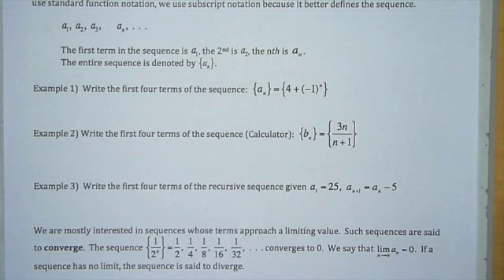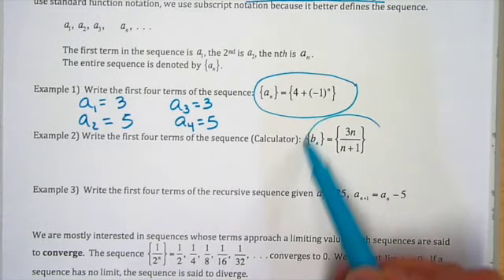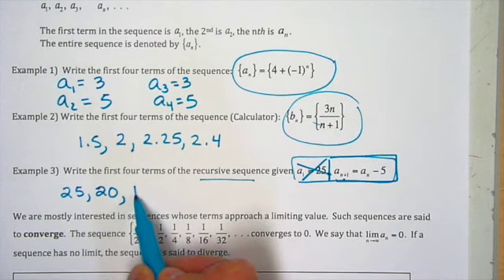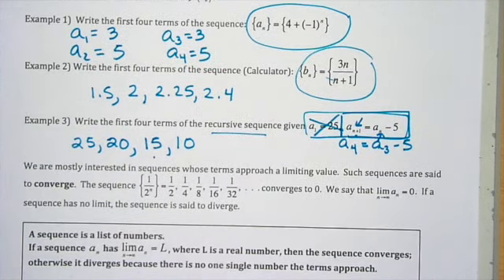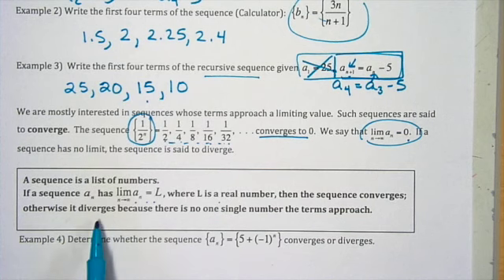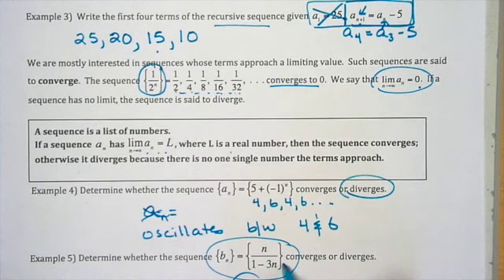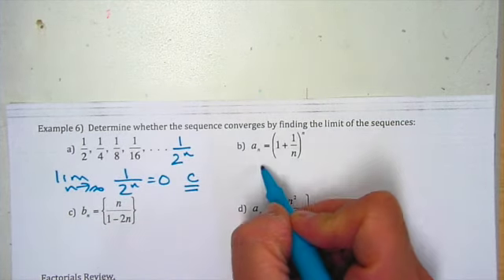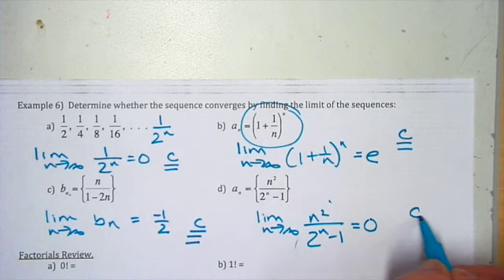Sequences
This video is about Sequences